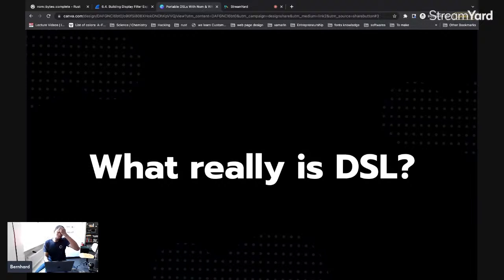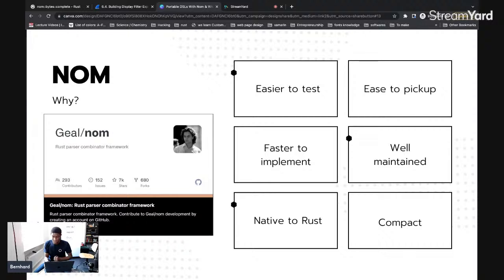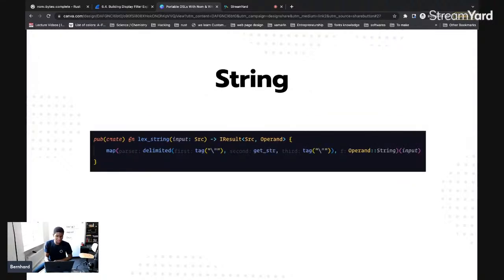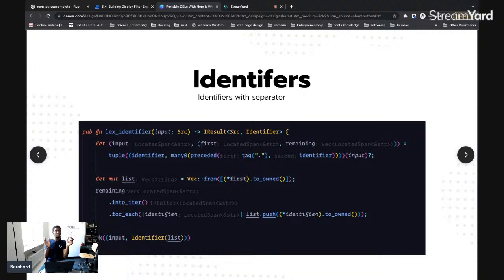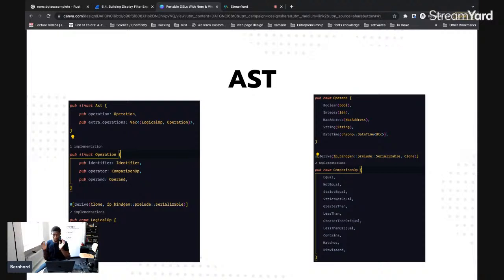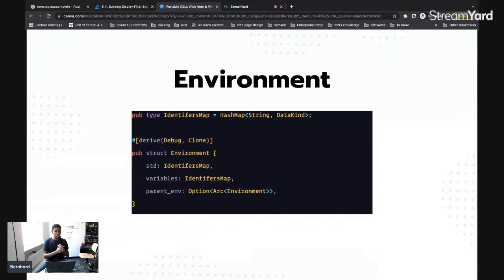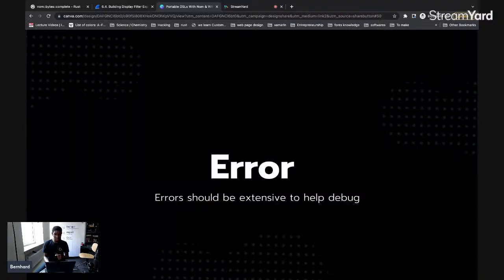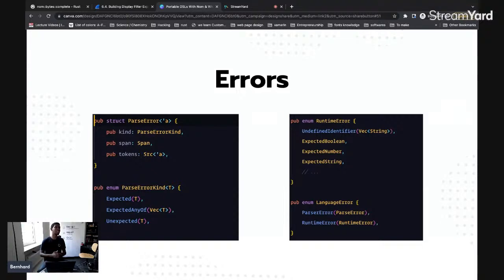Rust Munich 2022 / 2 - hybrid